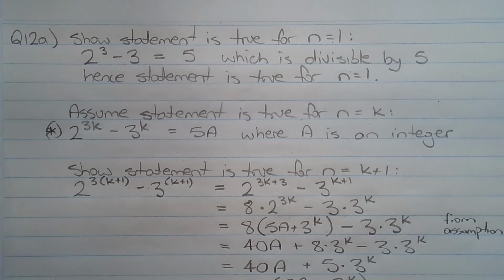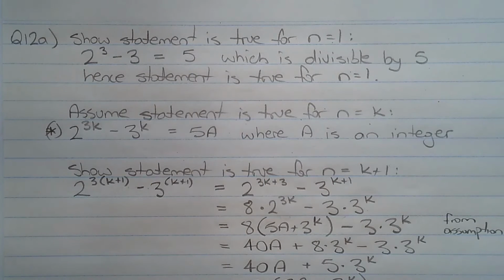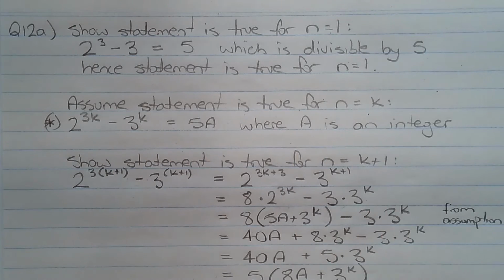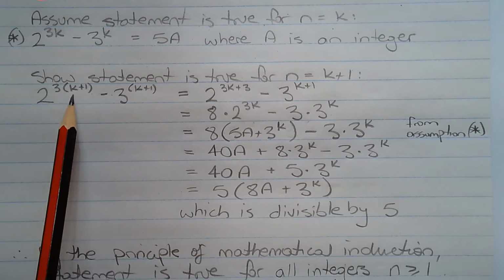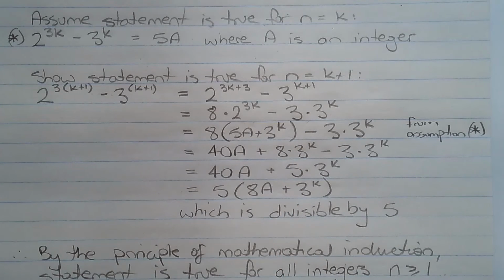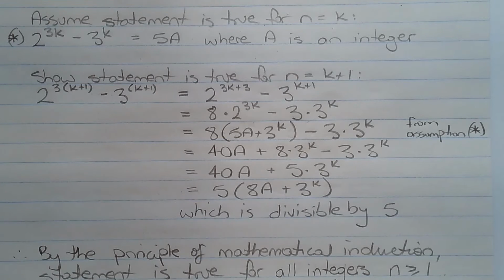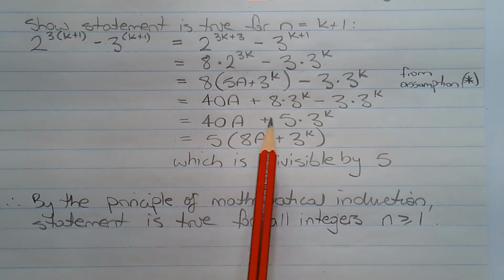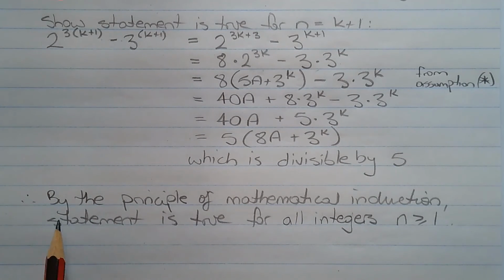2012 HSC Maths Ext1 Q12a Solve divisibility proof by mathematical induction problem